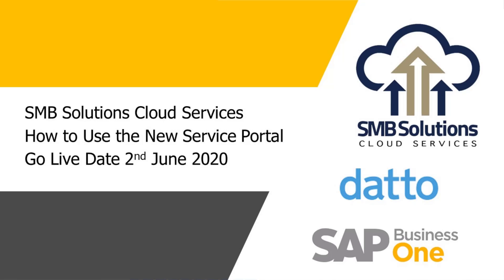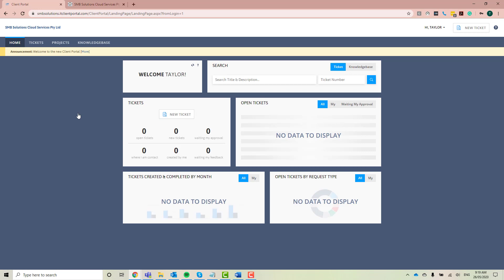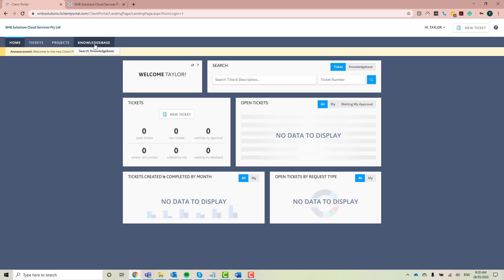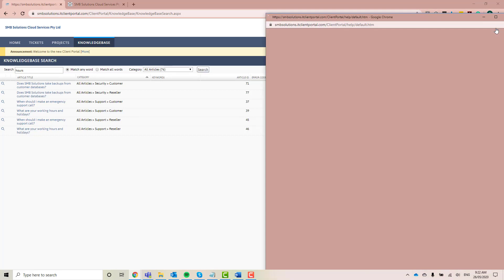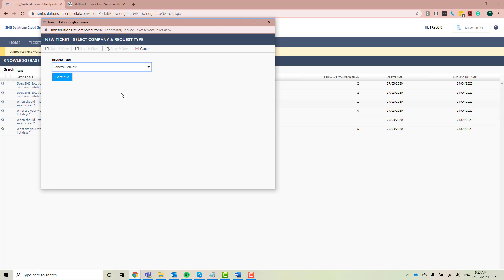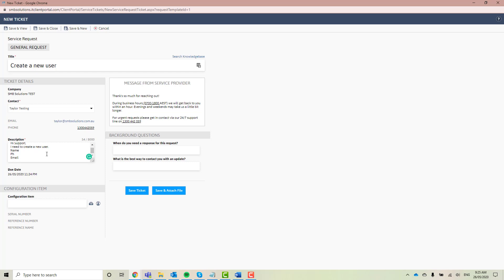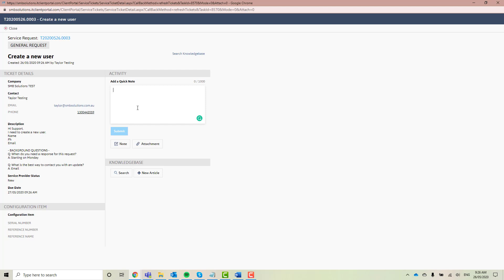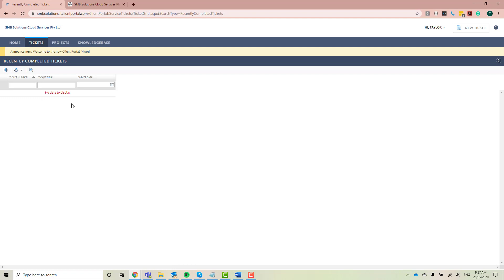Navigating the New SMB Solutions Cloud Services Service Portal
*Update May 2022: The new URL to access the service portal is
SMB Solutions Cloud Services is going live with a new service portal for our customers and partners on June 2nd. This video is a walkthrough of the new service portal interface and instructions on how to use it so you are ready for the go-live date on June 2nd!